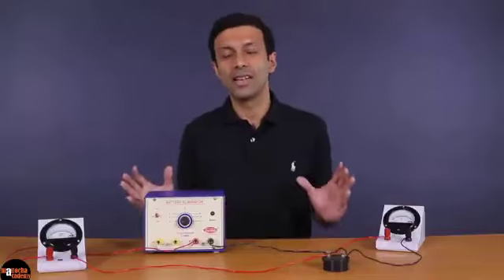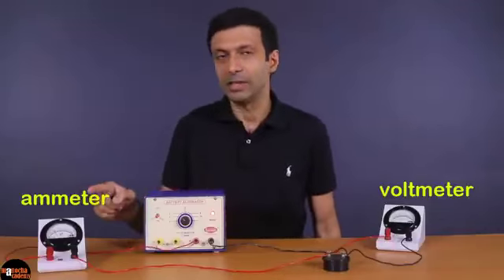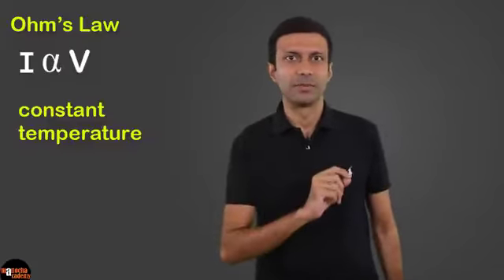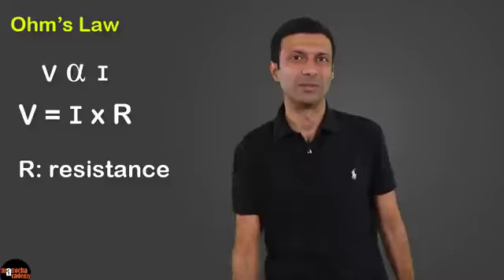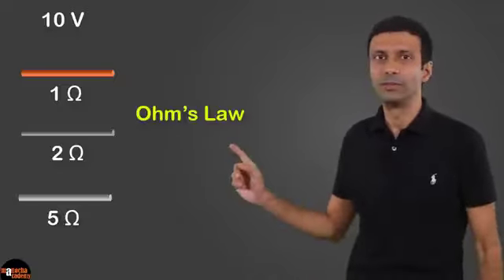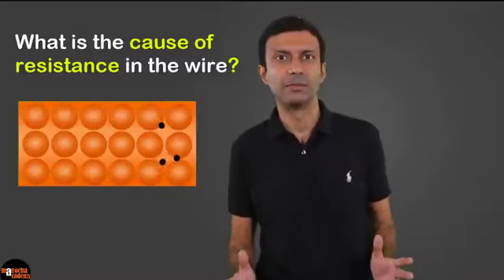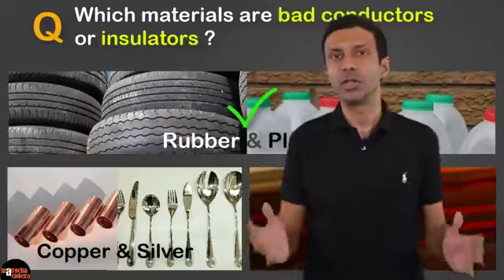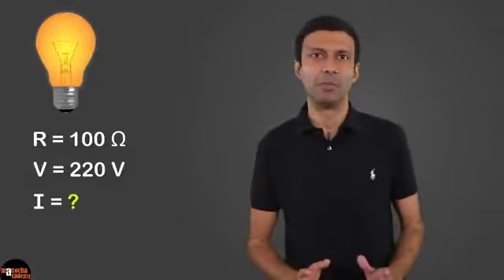OHMS LAW BY MONACHA ACADAMY